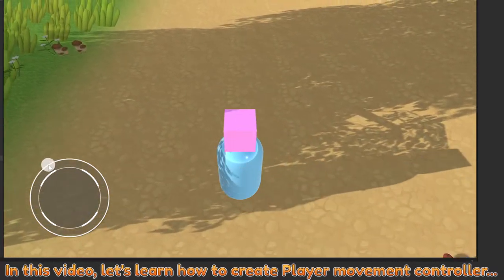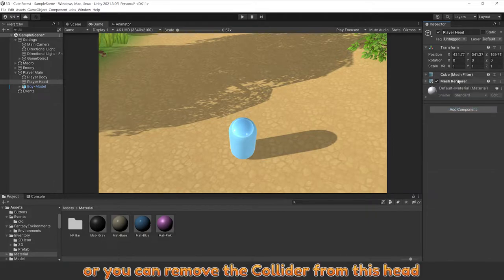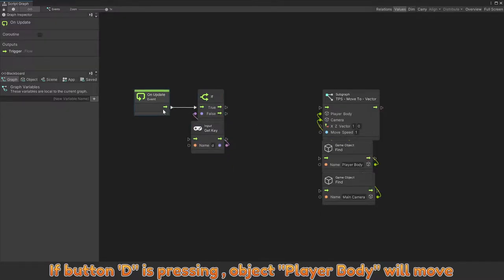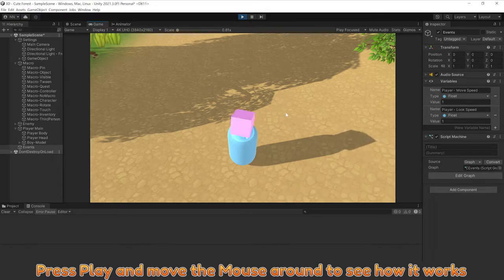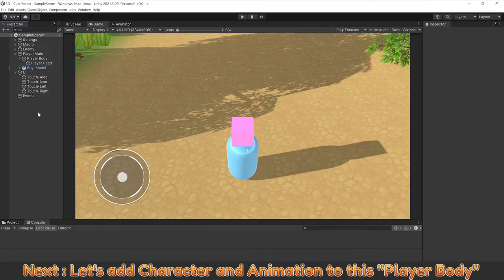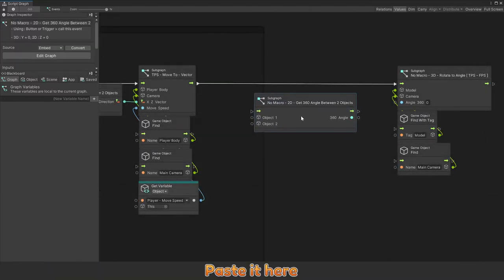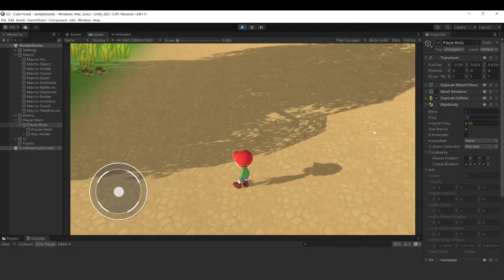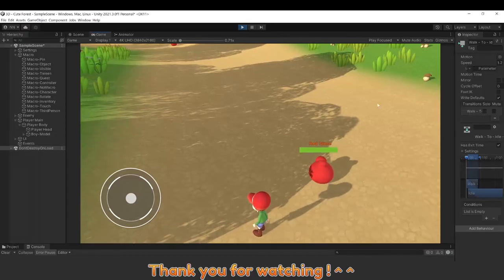Visual Scripting Plus : Player Movement with Touch Controller in TPS & FPS game | Unity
🐾 This Video : Player movement with Touch Controller in TPS - FPS game - Unity No Code C - Bolt - Visual Scripting Tutorial - Visual Scriting Plus

🎬 If you don't have Visual Scripting Plus , follow this video ( Free script and free Macro : Touch Controller in TPS - FPS game )